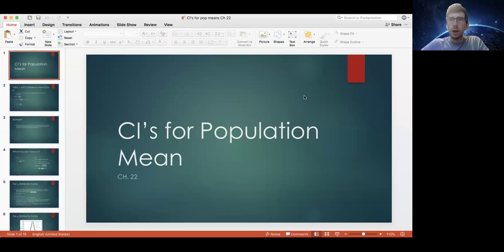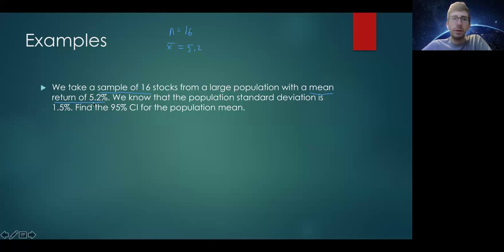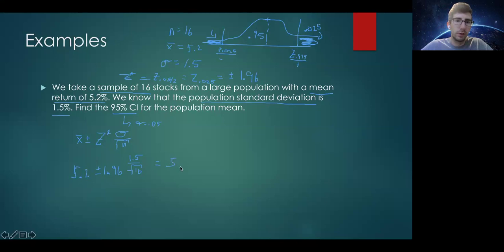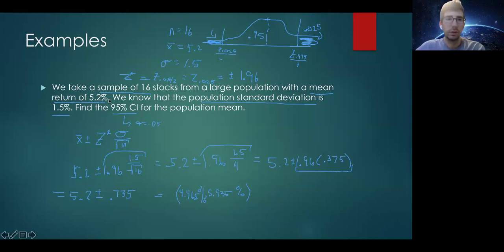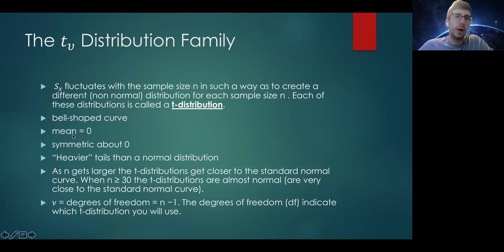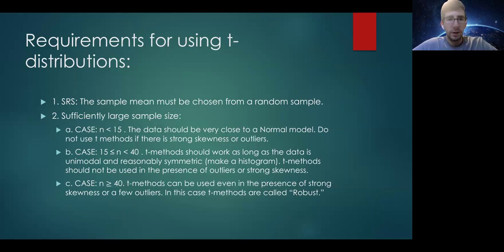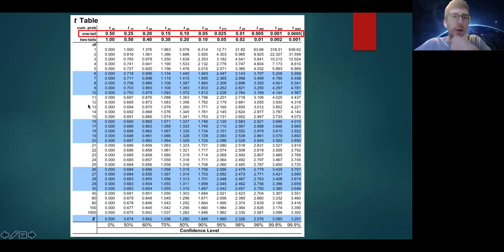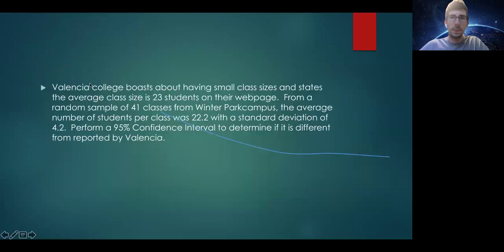Ch 22 Introduction to Confidence Intervals for Population Mean